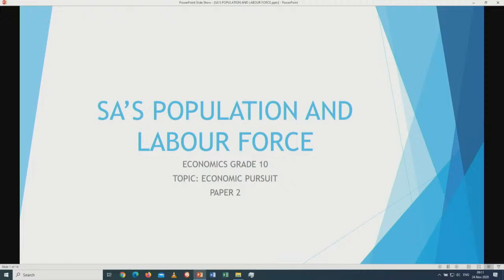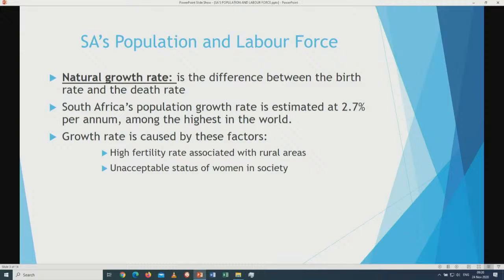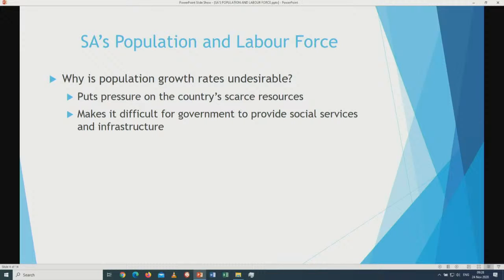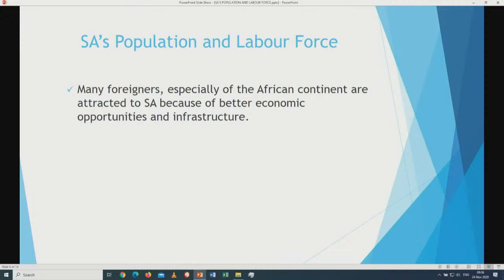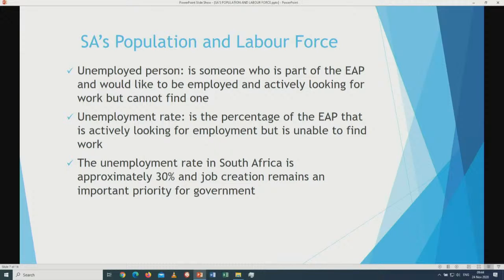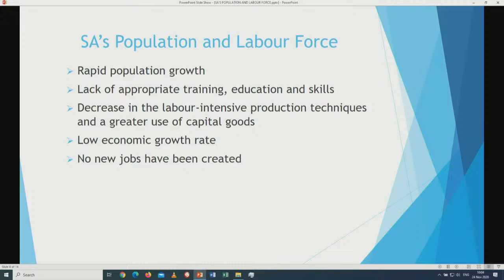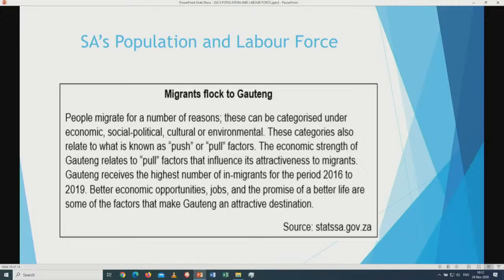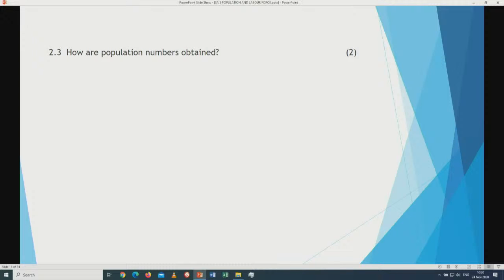Economics | Gr 10 | Exam Prep | Labour Forces | FSDOE | FS IBP Online | 24112020